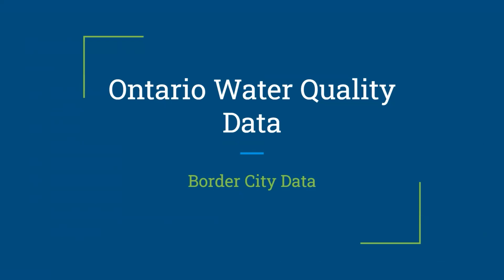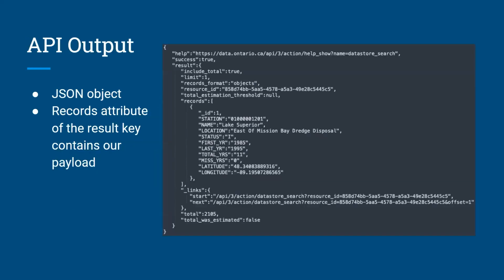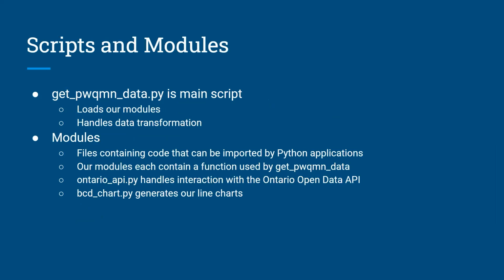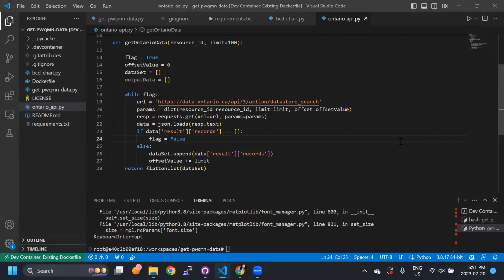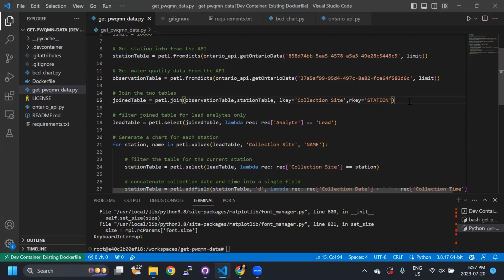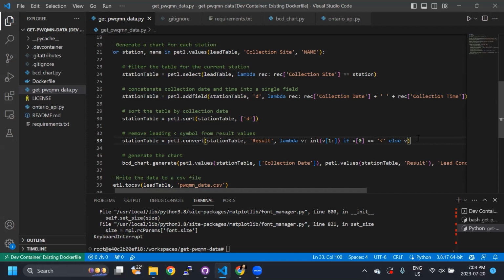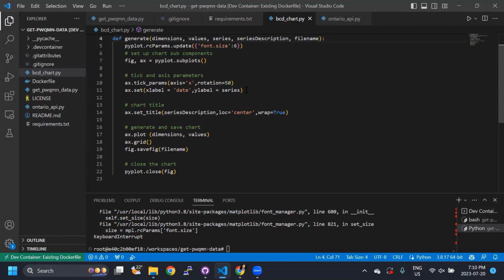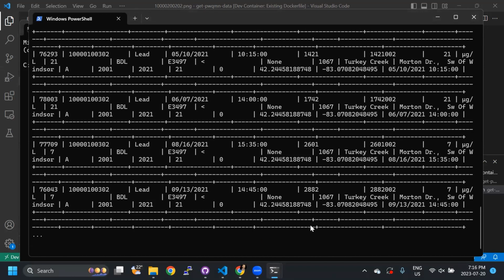Visualizing Ontario Water Quality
The province of Ontario provides data on the quality of stream water dating back to 1964. Through the Ontario Ministry of the Environment, the public can download and manipulate data that shows, among other things, total and dissolved nutrients, metals, and chloride in our streams and rivers.

In this live event recording, Doug Sartori uses Python to connect to, process, and visualize this data. The slow-paced walkthrough is suitable for those with a base-knowledge of Python, as well as those interested in water quality.